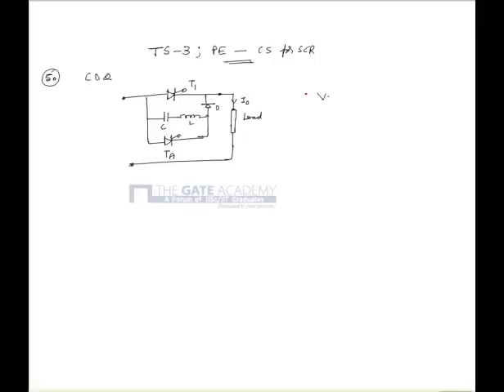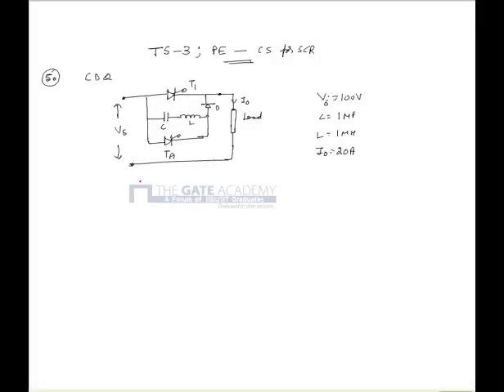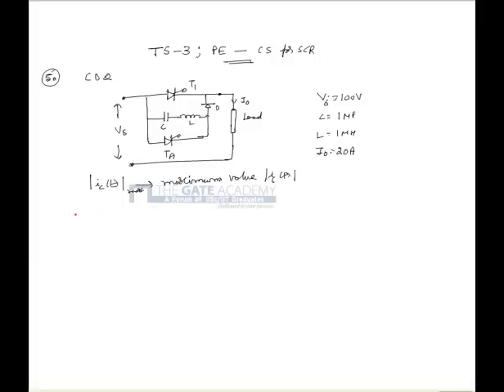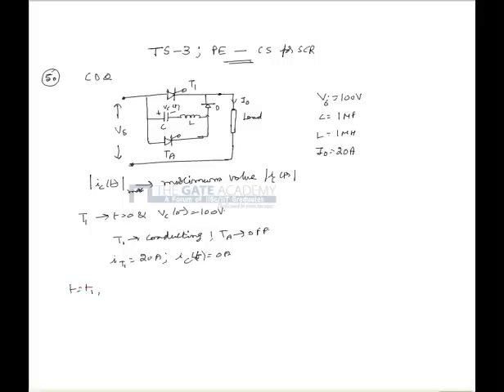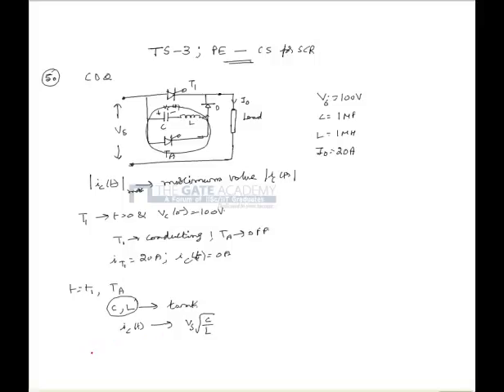EE_TS3_QNo50_PE.mp4